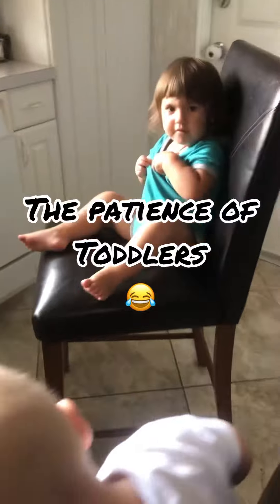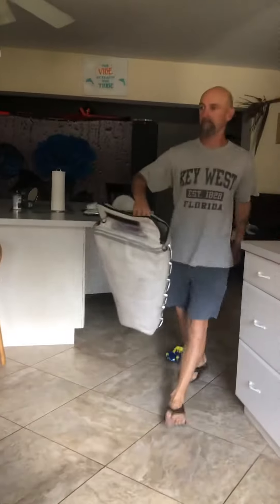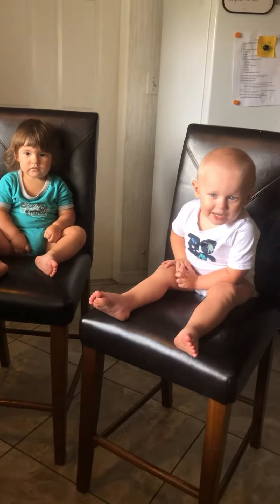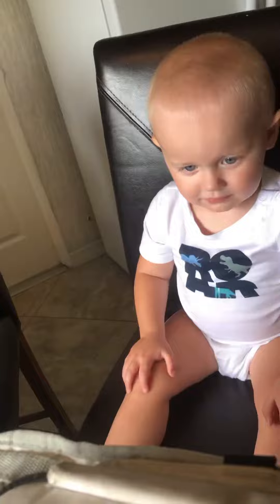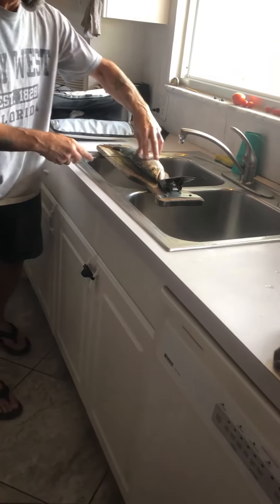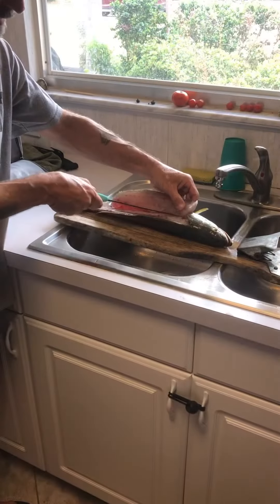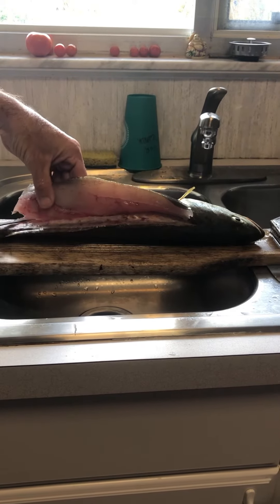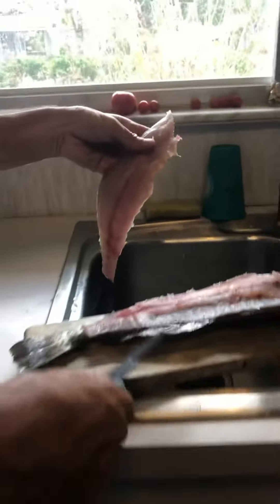Teach em young